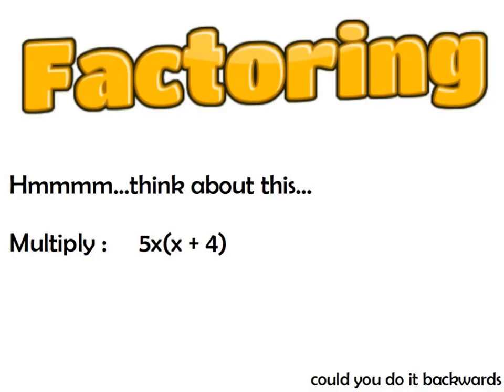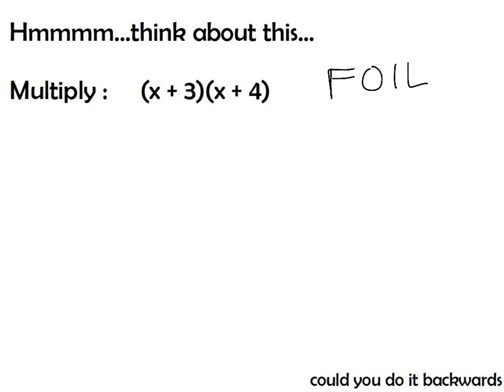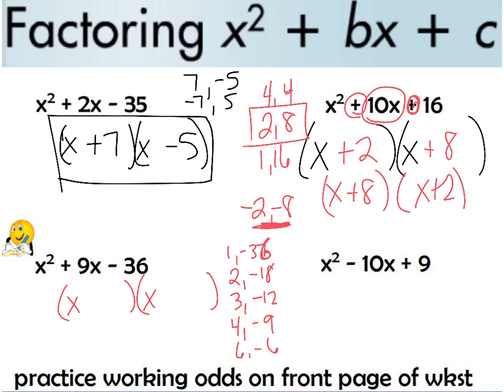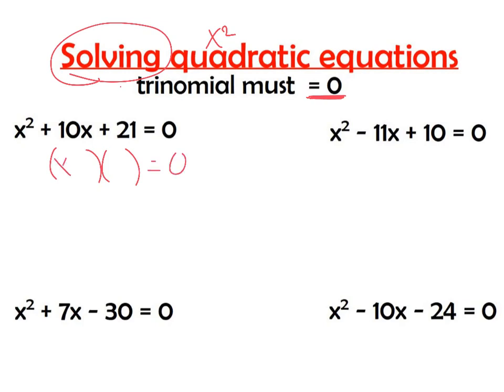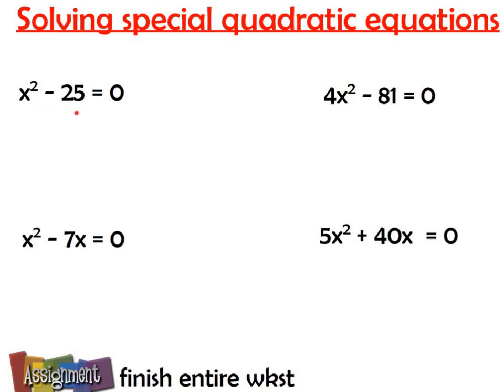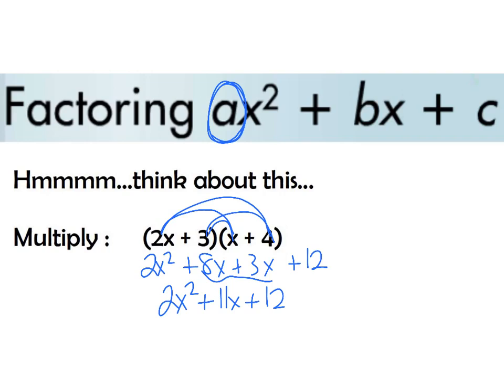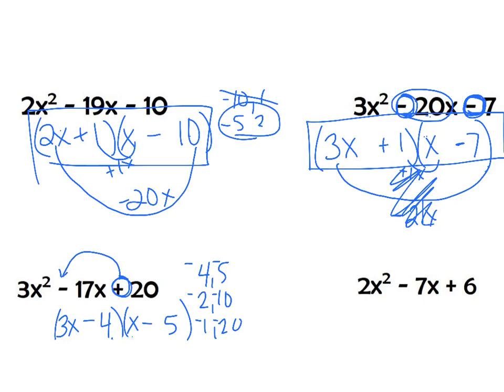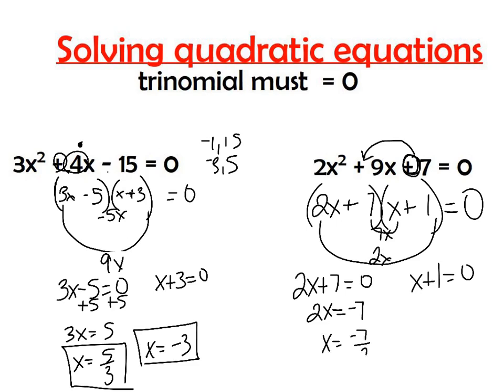Geometry Facoring Review